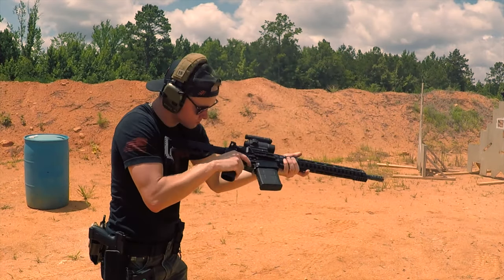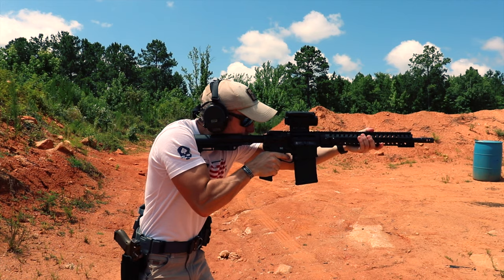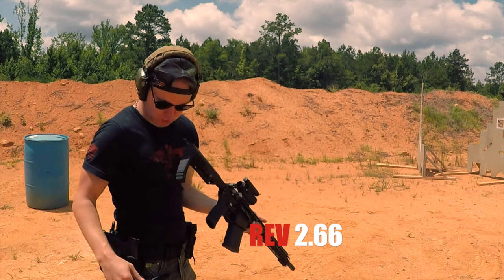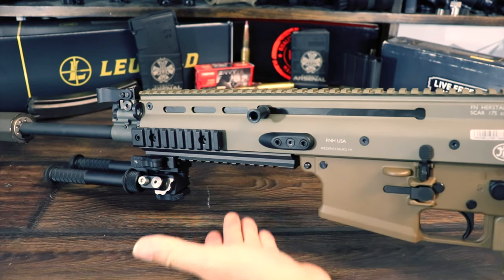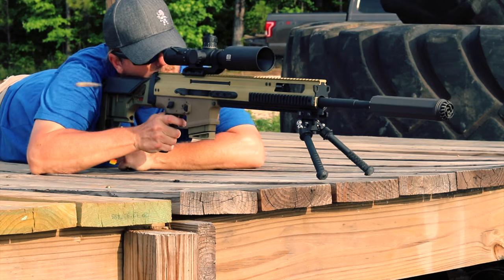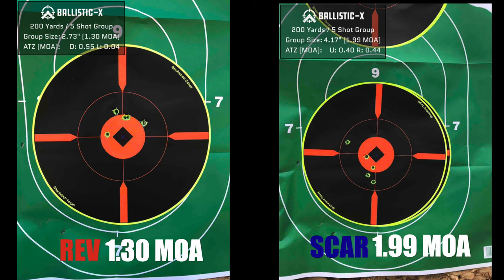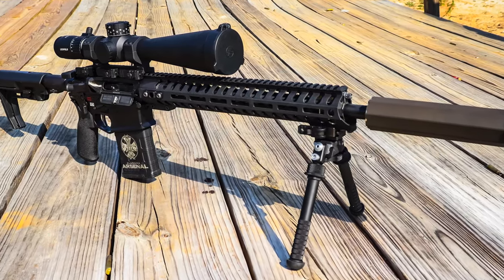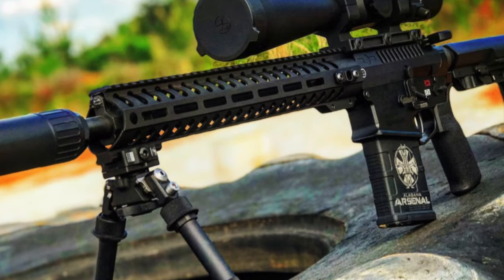FN SCAR vs. POF Revolution: The Battle of the Battle Rifles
In this video we do an epic comparison of the FN SCAR and the POF Revolution, see who comes out on top in the battle of the battle rifles.